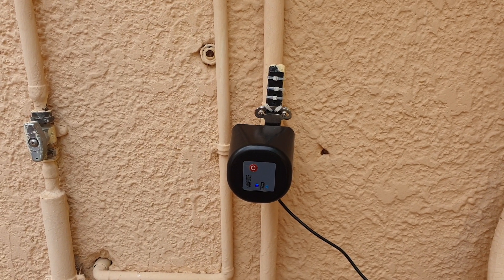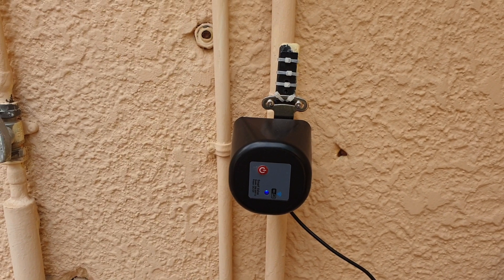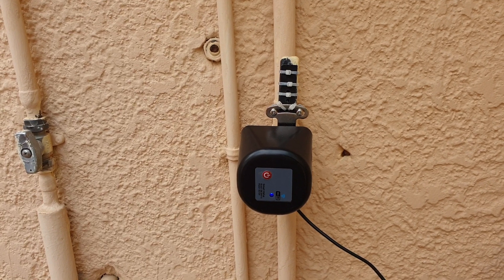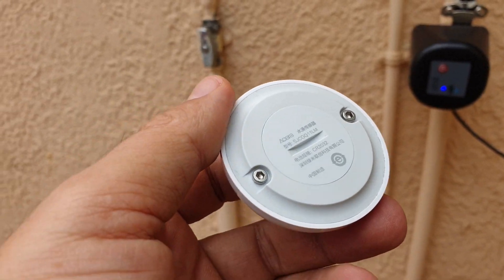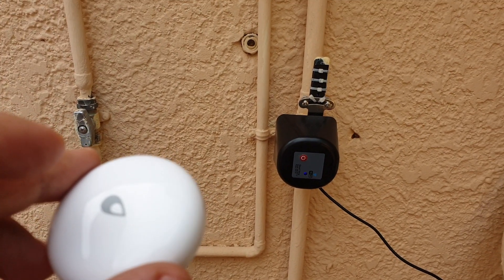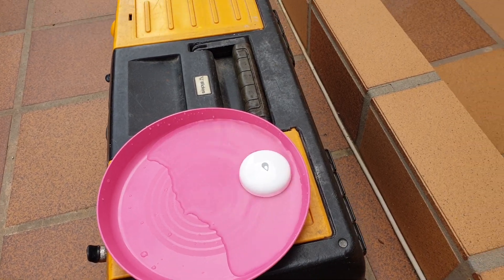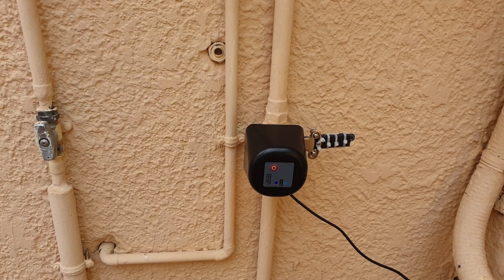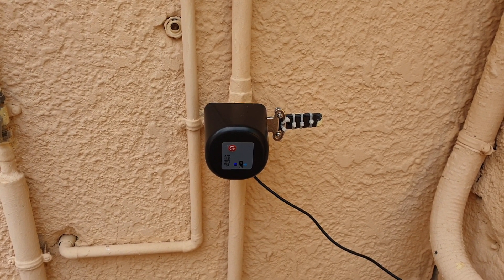Home Automation: Tuya water shut-off valve testing with Home Assistant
In this video I test the Useelink Tuya based water shut-off valve. This is one of the many clones available on the Chinese websites, such as Jinvoo or Zemismart. There are Tuya based shutoff valves or Wifi shutoff valves. I connected the shut-off valve to Home Assistant and created an automation that will turn off the water mains in my house when one of the Xiaomi aqara water leak sensors detects a flood in the house. I have them placed in various places in the kitchen and the bathrooms. I was looking to flood proof my house for some time, since someone I know had a flood in their house and caused considerable damage. One less thing to worry about.
The code to connect any Tuya based device to Home Assistant is very simple. In configuration.yaml add the following lines:

tuya:
  username: "your_smartlife_email_address"
  password: your_tuya_password
  country_code: "YOUR_COUNTRYCODE_NUMBER"
  platform: smart_life

Once you restart Home Assistant, it should detect your devices. Then you can create whatever automation you like.